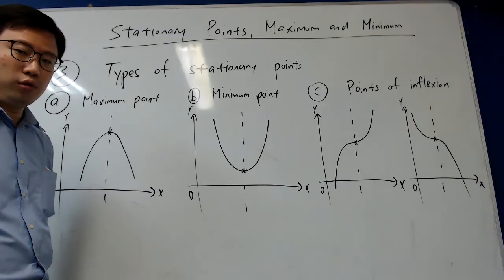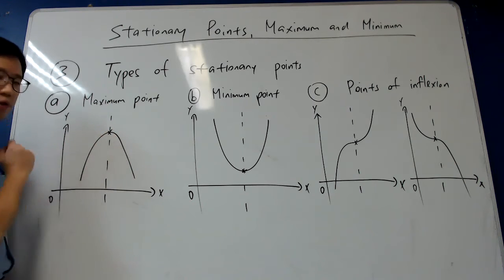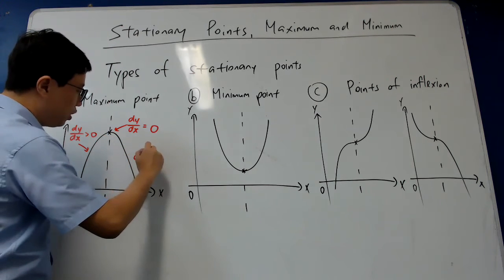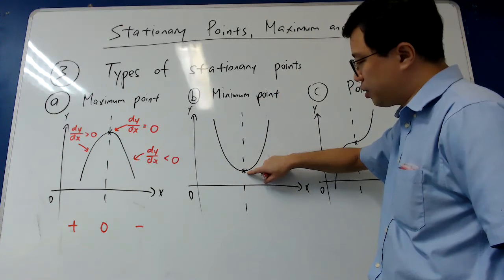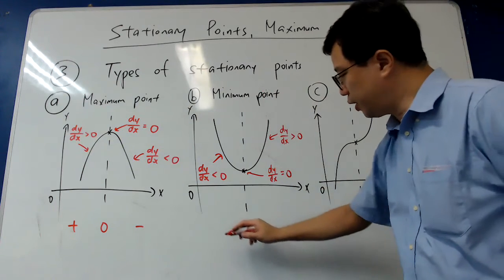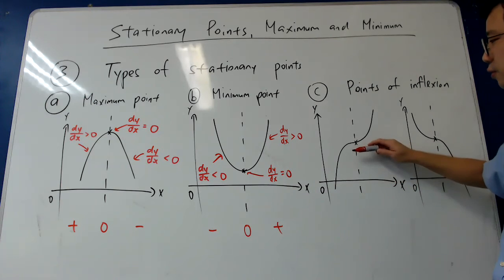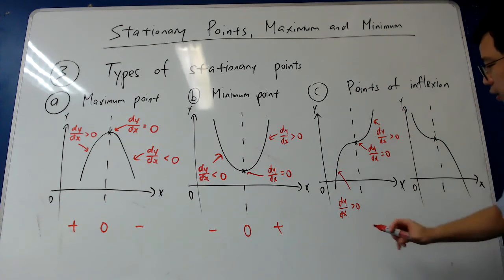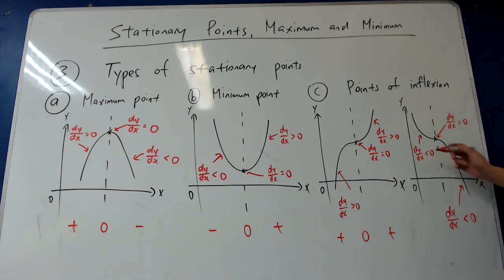Secondary 4 Stationary Points The Three Types